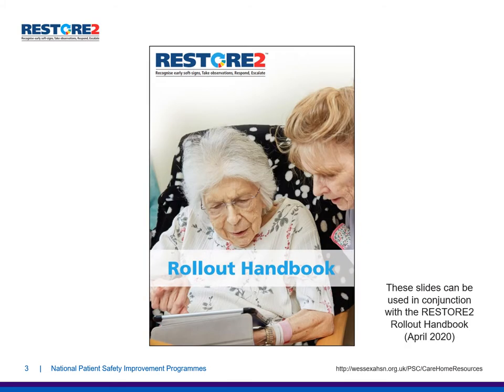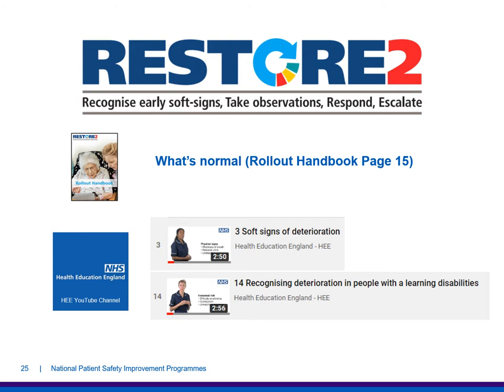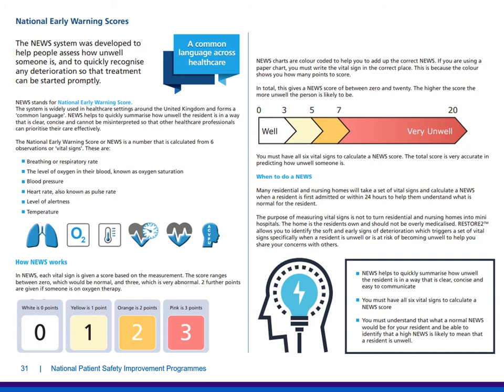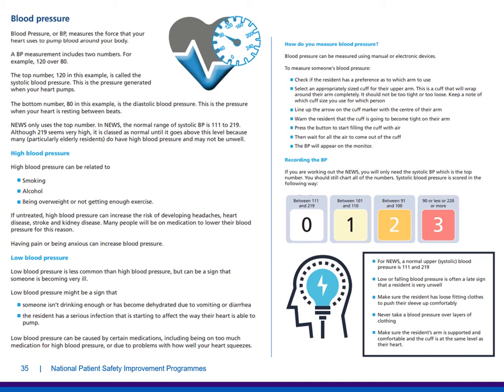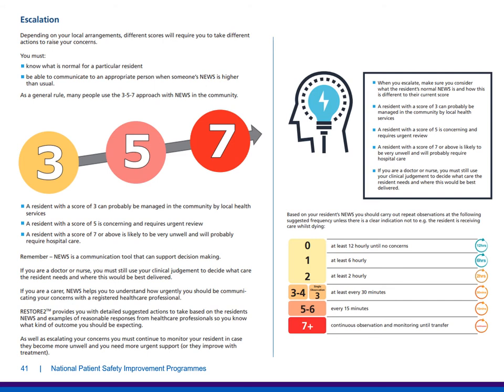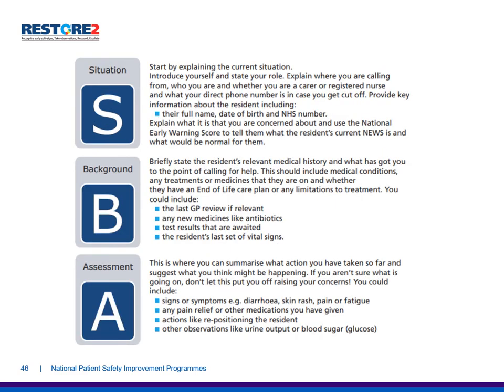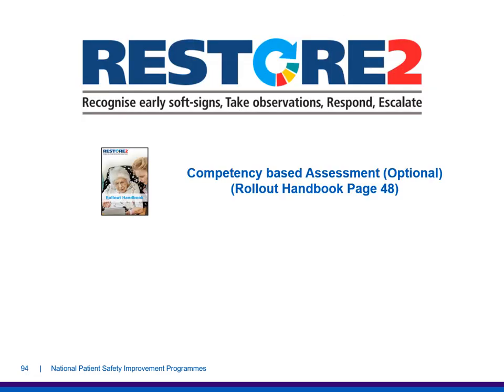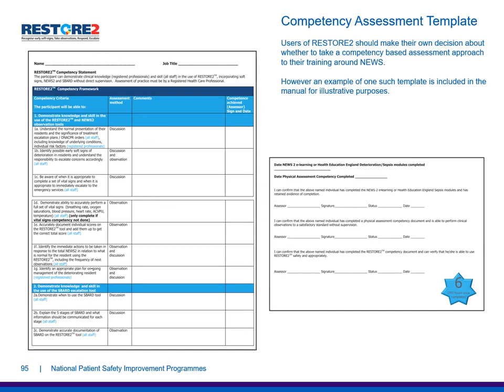RESTORE2 - The Deterioration and Escalation Tool for Care Homes and non acute care settings.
A video presentation about RESTORE2 for carers, trainers and managers. The video covers the five elements of RESTORE2 (Soft Signs, Recognising Normal, NEWS, Escalation and SBARD) and includes Case Scenarios showing the use of Soft Signs and SBARD.

Video Timings
Introduction 4:16 (Slide 12)
Soft Signs 5:50 (Slide 20)
Recognising normal 9:50 (Slide 25)
Treatment Escalation Plans and Resuscitation 12:36 (Slide 28)
NEWS and taking Observations 14:23 (Slide 30)
    • NEWS 14:36 (Slide 31)
    • Measuring vital signs (observations) 17:45 (Slide 32)
    • Breathing (respiratory) rate 18:50 (Slide 33)
    • Oxygen saturations 20:33 (Slide 34)
    • Blood pressure 24:18 (Slide 35)
    • Heart rate 27:06 (Slide 36)
    • Level of alertness 29:00 (Slide 37)
    • Temperature 30:44 (Slide 38)
    • Recording observations 32:30 (Slide 39)
Escalation 33:57 (Slide 40)
Communication 36:42 (Slide 42)
SBARD 37:08 (Slide 44)
RESTORE2mini 43:01 (Slide 50)
Scenarios 45:13 (Slide 58)
    • David 45:35 (Slide 59)
    • Molly 47:07 (Slide 62)
    • Simon 48:57 (Slide 65)
    • Charlie 53:32 (Slide 85)
    • NEWS 56:42 (Slide 94)
Competency Based Assessment 57:05 (Slide 95)
Additional Resources and Recommendations 57:41 (Slide 97)
    • HEE Videos 57:47 (Slide 98)
    • Wessex PSC webpages 59:48 (Slide 101)